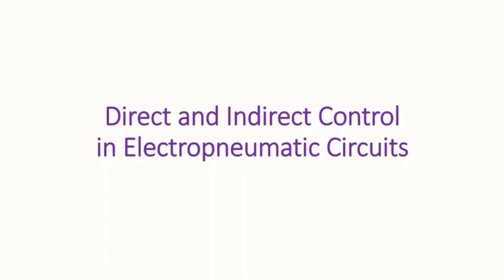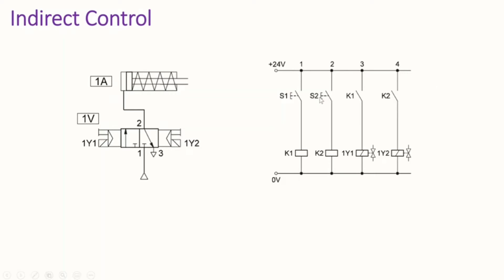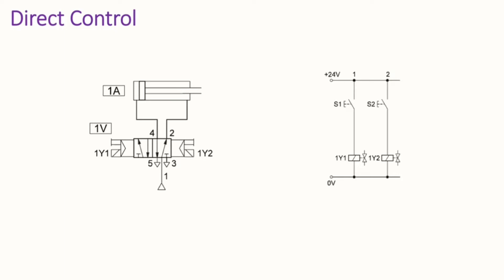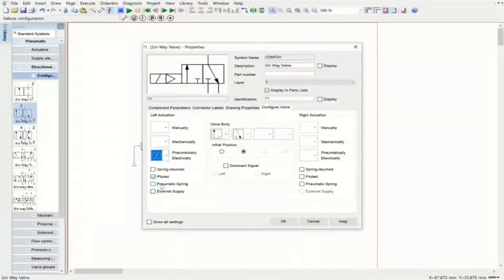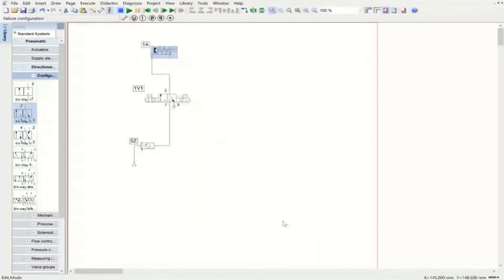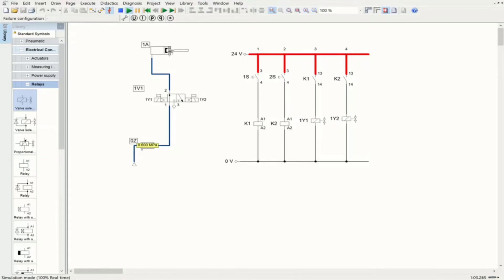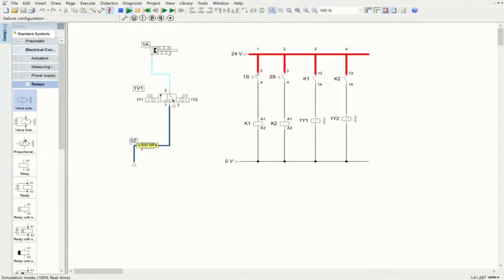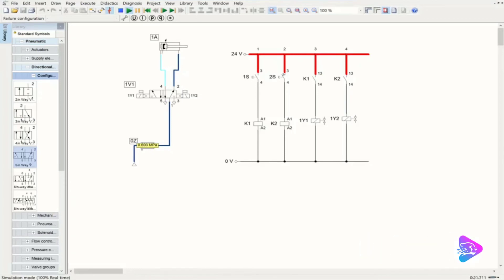Indirect and Direct Control in Electropneumatic Circuits (P-1)| Introduction to FluidSIM|Tutorial 17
In this video, we cover the approaches for direct and indirect control in electropneumatic circuits. We first explain how these circuits work. Then, the related circuits are designed in FluidSIM.